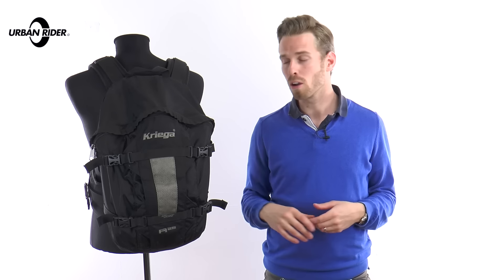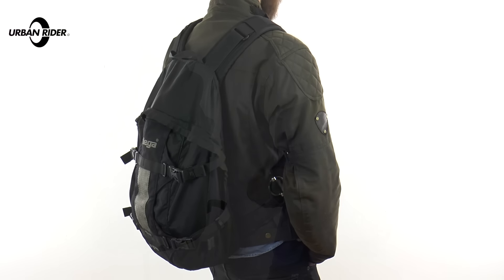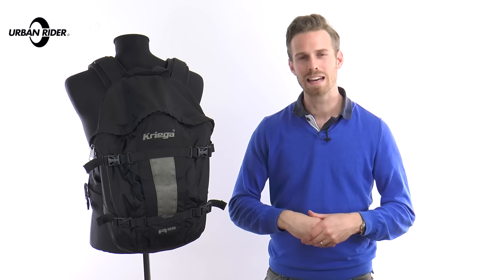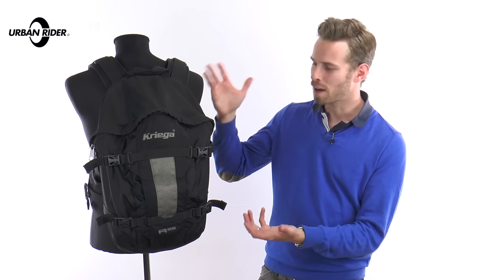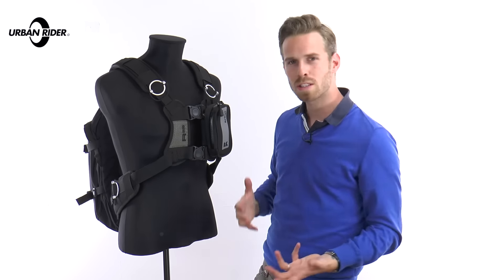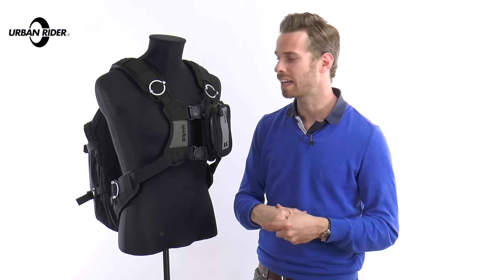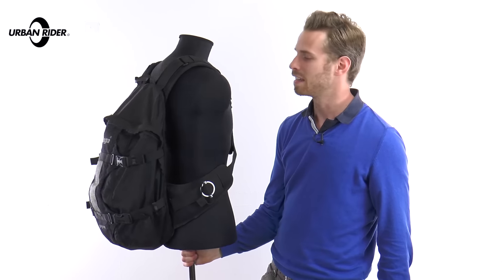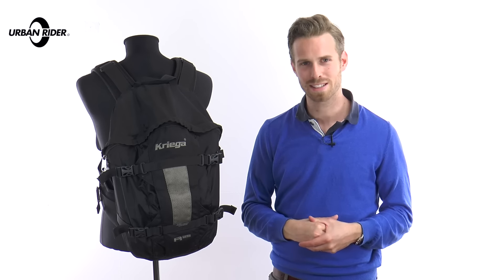KRIEGA R25 RUCKSACK REVIEW by URBAN RIDER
Andrew has had his Kriega R25 for 10 years, here's his long term review.

Find out how one of the most popular backpacks from this renowned motorcycle luggage brand stands the test of time.

Urban Rider specialise in motorcycle gear for the discerning rider. Browse our full range of rider accessories